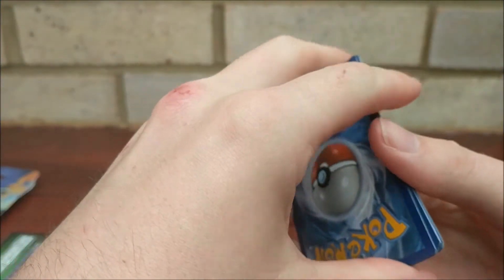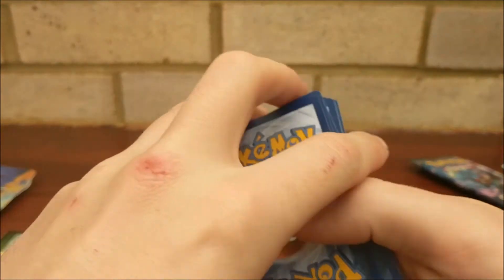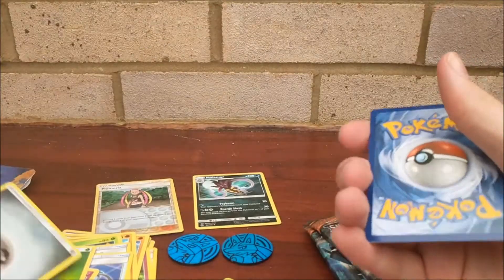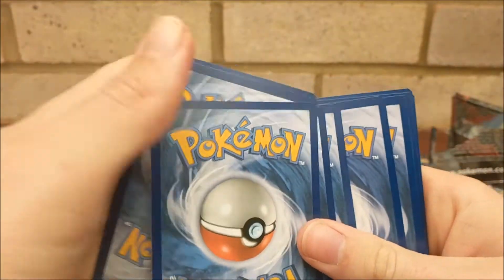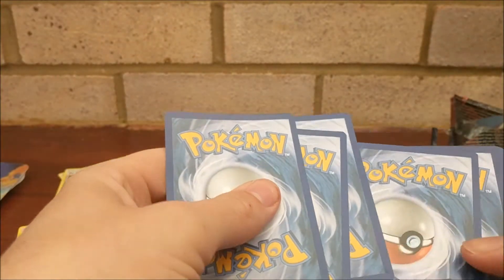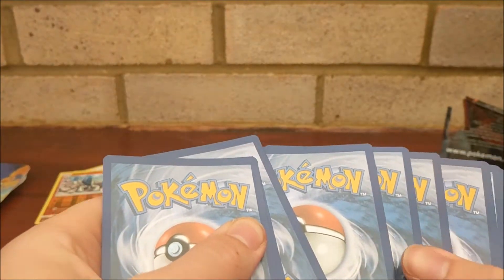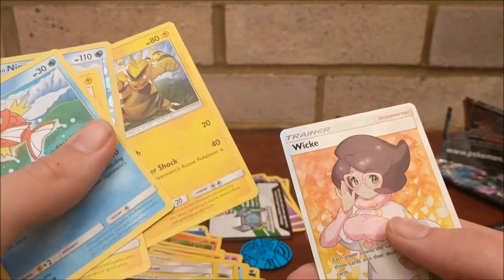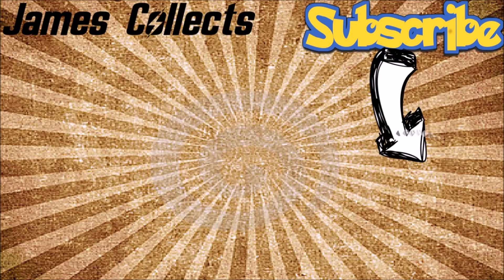2x Pokemon Burning Shadows Blister Pack Opening. I Should Have Kept My Big Meowth Shut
My Gear:
Pop Socket
100x Trading Card Sleeves
1,000 x Trading Card Sleeves

Background music in order of playing, repeated until no further background music is being played

• Track Info:
Title: Adventures
Artist: A Himitsu
Genre: Dance & Electronic
Mood: Happy

• Track Info:
Title: Good For You
Artist: THBD
Genre: Dance & Electronic
Mood: Happy

• Track Info:
Title: Take It Easy
Artist: MBB
Genre: Dance & Electronic
Mood: Bright

• Track Info:
Title: We Are One
Artist: Vexento
Genre: Dance & Electronic
Mood: Bright